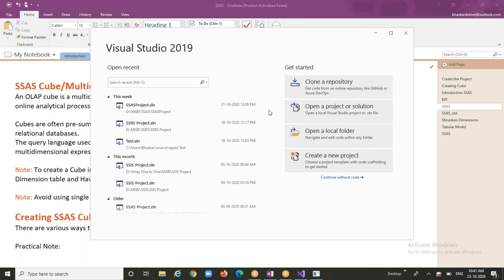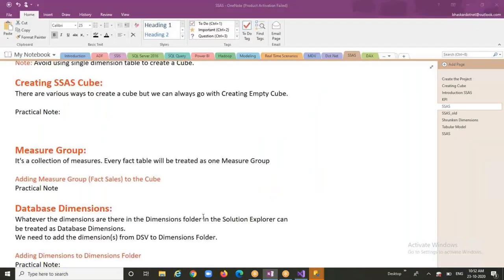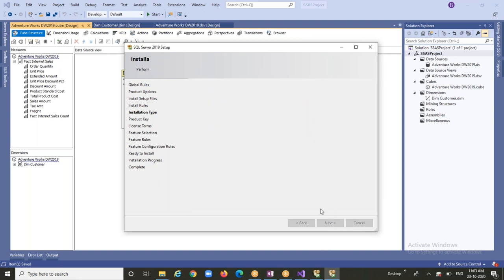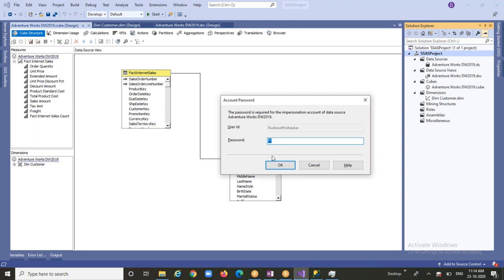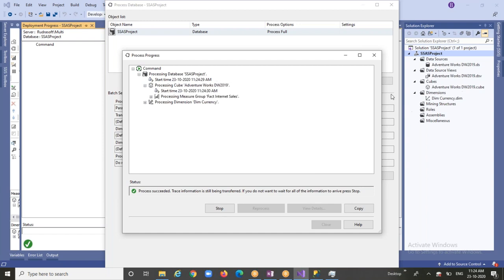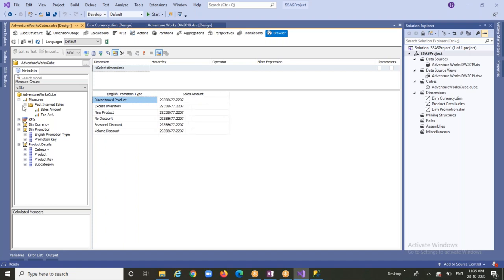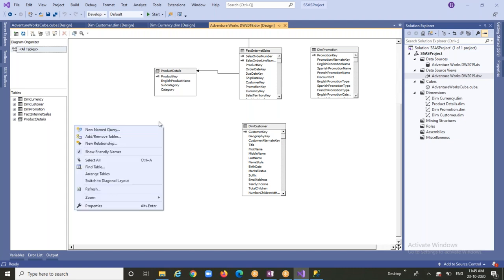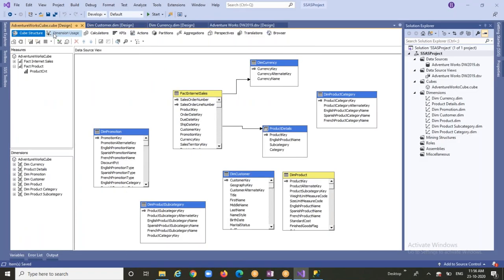SSAS | SQL Server Analysis Service | Cube| SSAS Project | Visual Studio | Dimensions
This session will talk about installing Analysis Services. You also get to know details to create an empty cube and is there any possibility to deploy and processing. You also can understand how can we add database dimensions and cube dimensions. What is the difference between Database Dimension and Cube Dimension?